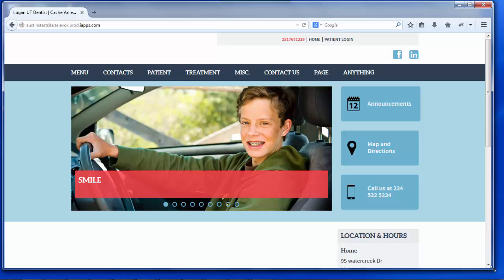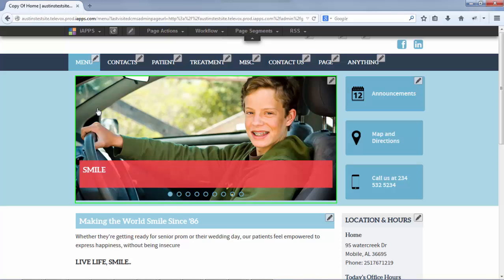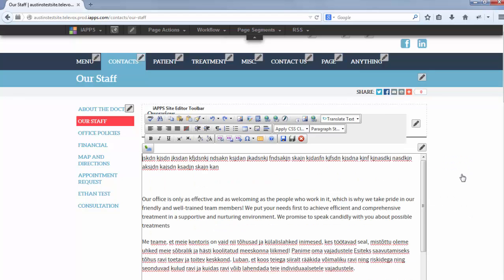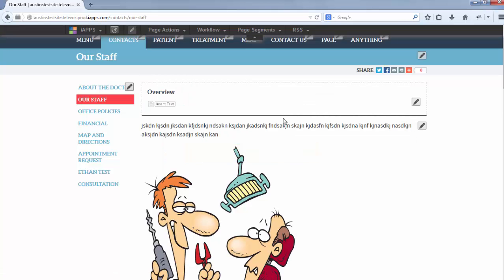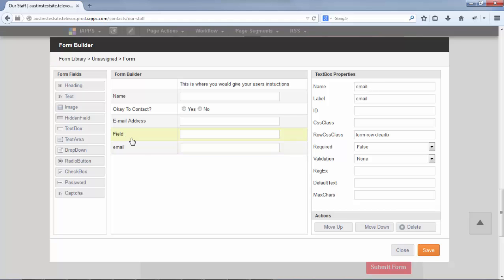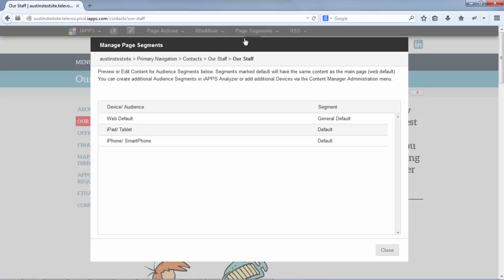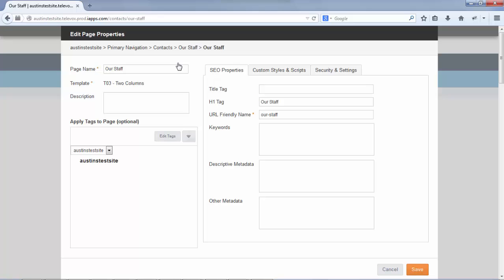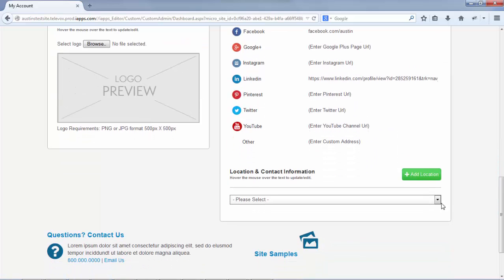Content Manager I - Understanding the Basics of Web Publishing